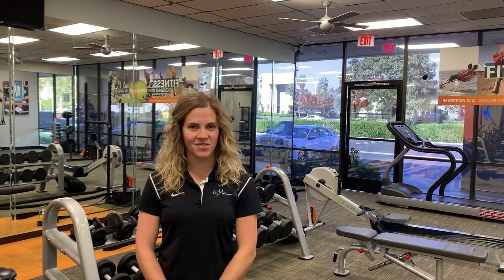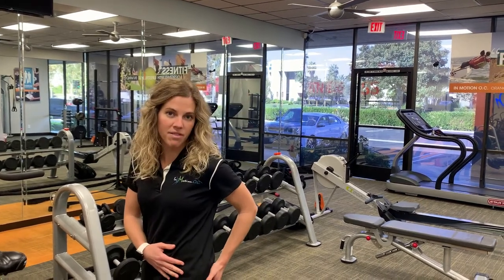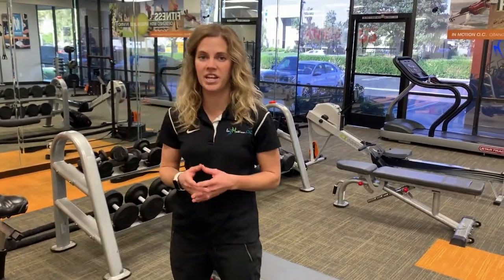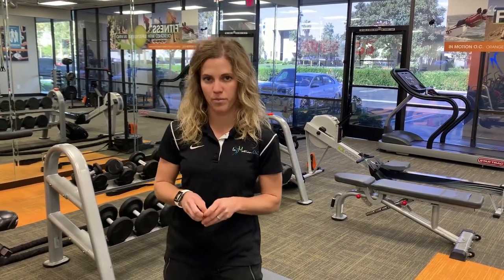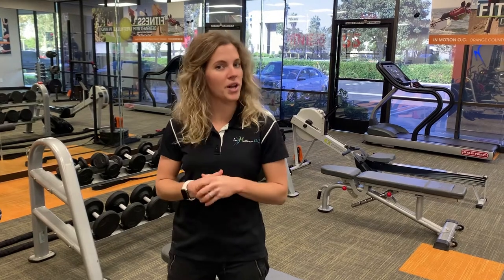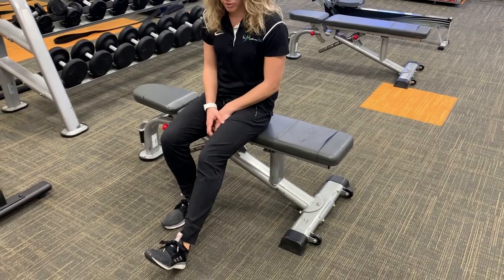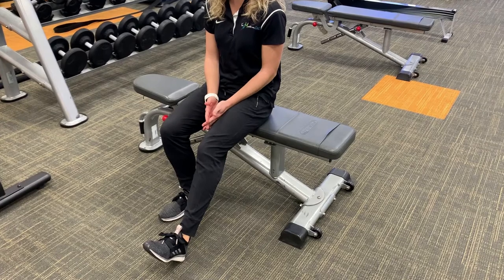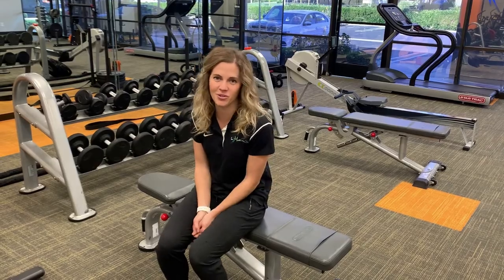Hamstring Strain Physical Therapy - In Motion O.C. Physical Therapy and Fitness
Are you dealing with a hamstring strain? Physical therapy can help!

In this video, we will demonstrate a simple physical therapy exercise for hamstring strain that you can try at home.

Need more support? As the #1 rated physical therapy clinic on Yelp! and Google,  we have helped hundreds of people like you recover from a hamstring strain through physical therapy. We are confident that we can help you get on the road to recovery!